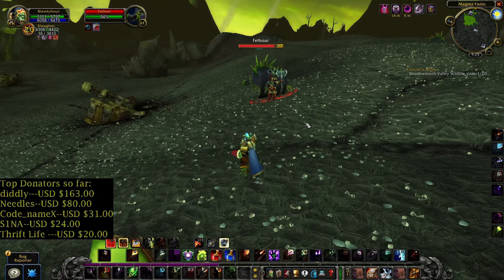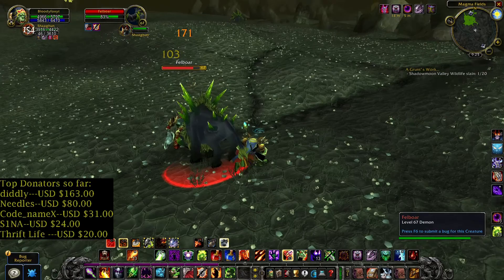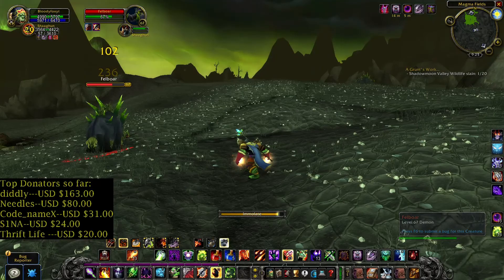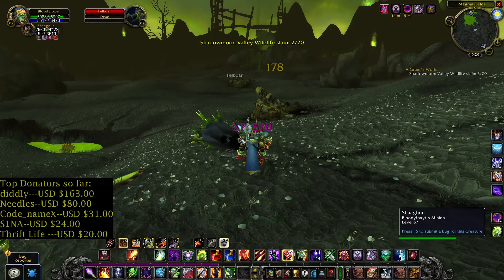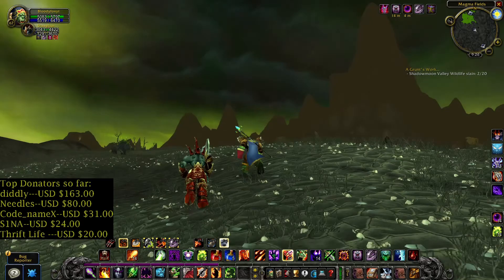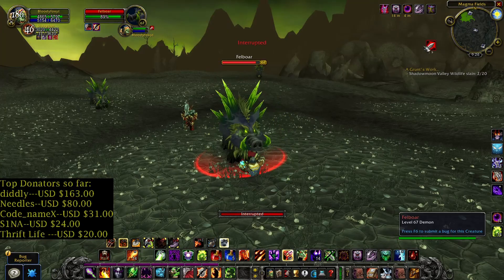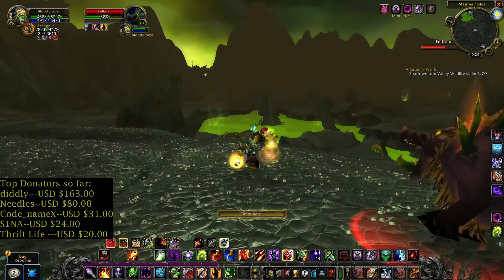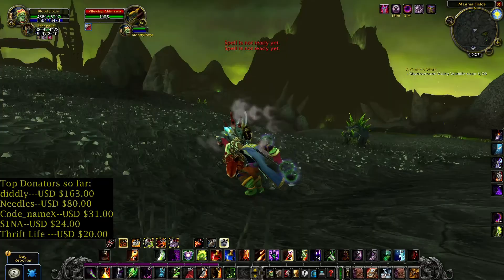A Grunt's Work...--WoW TBC Classic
My streaming schedule:
My You Tube members:
diddly
code_name_X
RDGuima
MadManBobbo
GamingFreak
Nixon-LIVE

Top Donators so far:
diddly---USD $163.00
Needles--USD $80.00
Code_nameX--USD $31.00
S1NA--USD $24.00
Thrift Life ---USD $20.00
My PC configuration:
Mother board:MSI H110M PRO-D
Processor:I5-6500,
Graphic card:XFX Radeon 590 8GB
Ram memory:Kingston Fury 12GB.2133mhz
Main monitor: Asus VG248QZ 24..